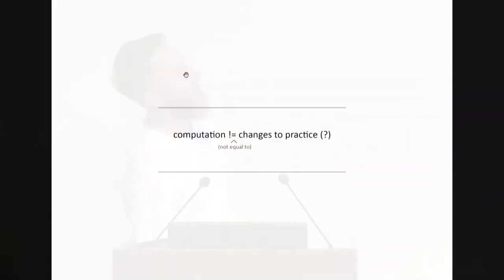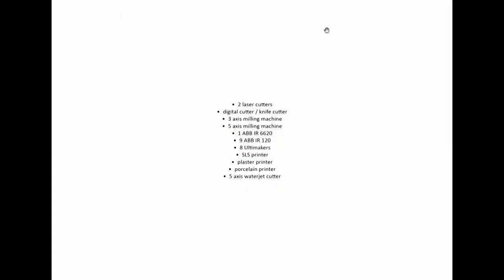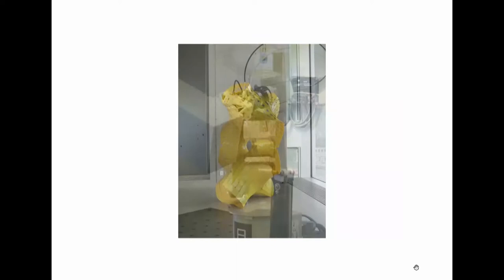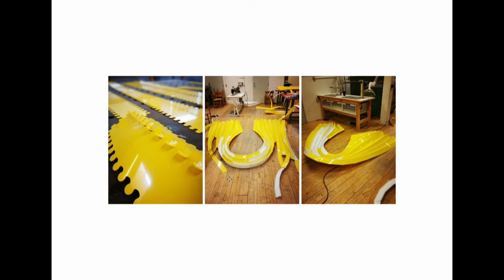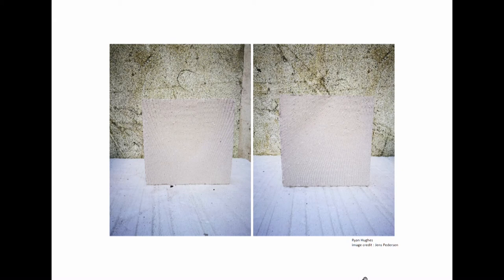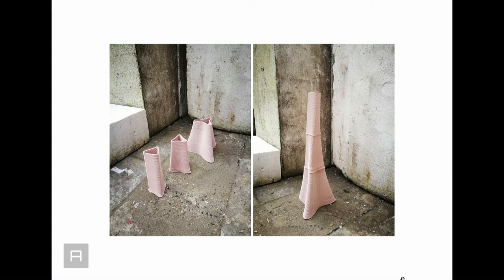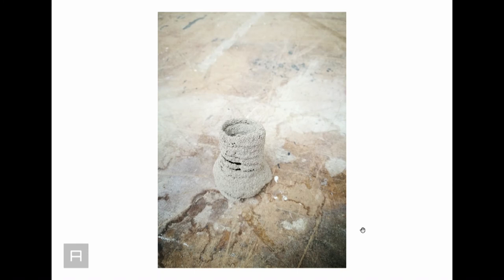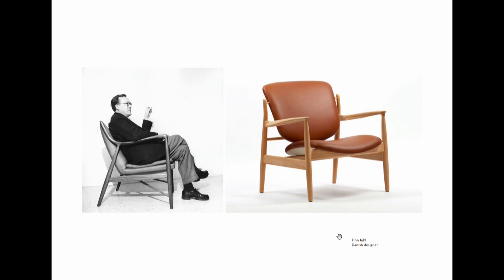Computation != Changes in Architectural Practice? - Jens Pedersen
EmTech Masterclass
16 October 2017

In his lecture Jens will present his opinion about computation in relation to practice and how he believes that a technological literacy potentially can change the current paradigm for what constitutes practice. This will be presented through a conversation about explorations into computation, material systems, data and robotic fabrication. All the explorations range from  early stage research, technical explorations into process that is relevant to practice. All the shown projects will be from workshops, research and practice(both from his own and AKT II).

Jens Pedersen is EmTech alumni and director of the aa_aarhus workshop. Jens currently works at the Aarhus School of Architecture as a research assistant, where he investigates the use of digital fabrication techniques in relation to practice. Prior to working in Denmark Jens worked for the computational team(p.art) at akt II, where he worked with architectural offices like BIG, Heatherwick and ZHA.